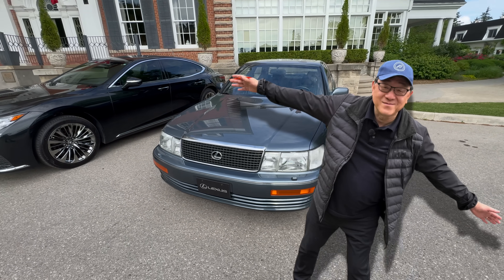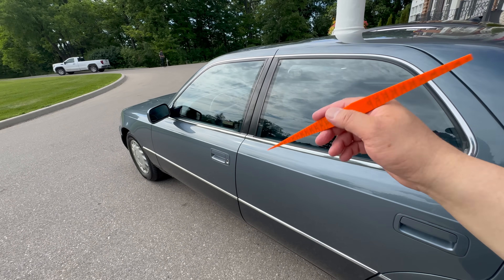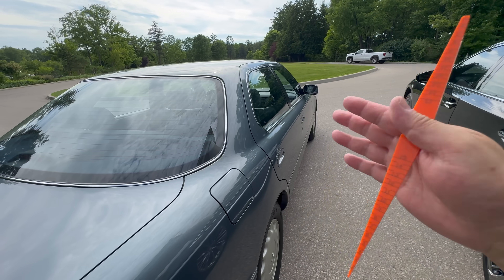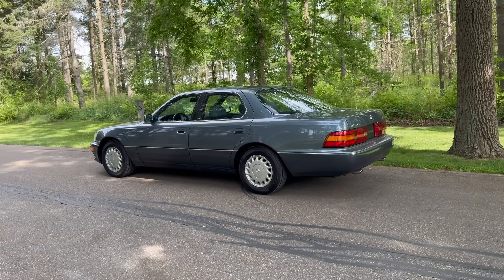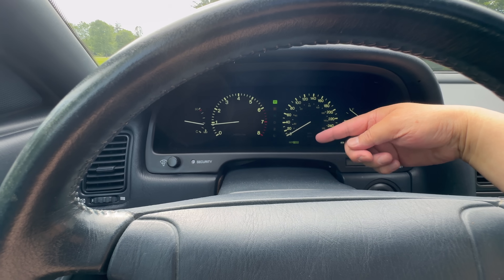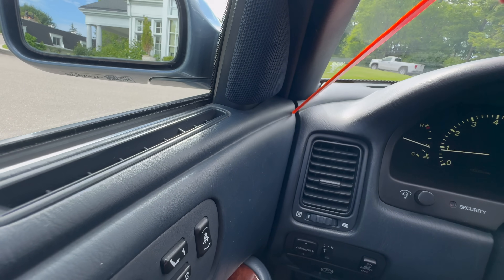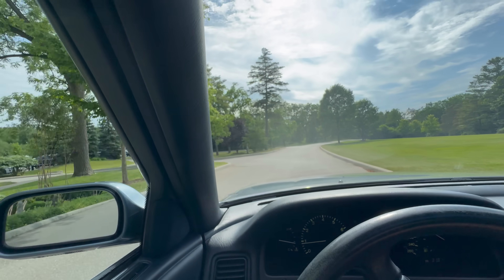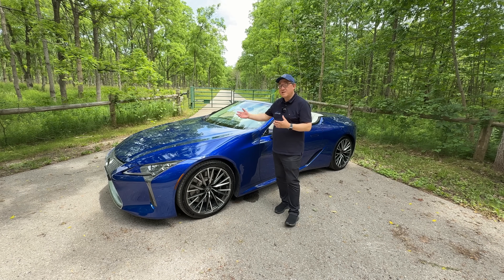HOW WAS THE QUALITY OF LEXUS 35 YEARS AGO COMPARED TO TODAY? // 1991 LEXUS LS 400 QUALITY EVALUATED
How was the actual quality of the first Lexus 35 years ago?  That's the question Automotive Engineer David Chao answers in this surprising video comparing the quality of the first gen 1991 Lexus LS 400 against the current gen Lexus LS 500.  David goes over the many details and provide insights about how good the original Lexus LS was even though it was designed so many decades ago.